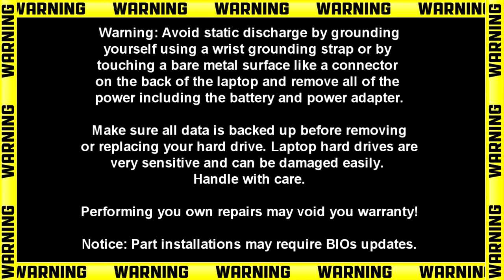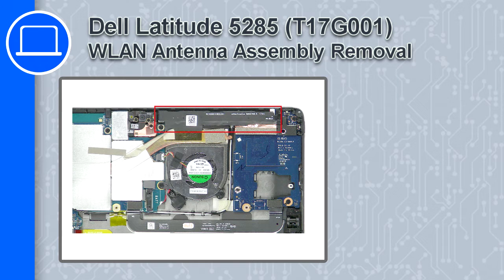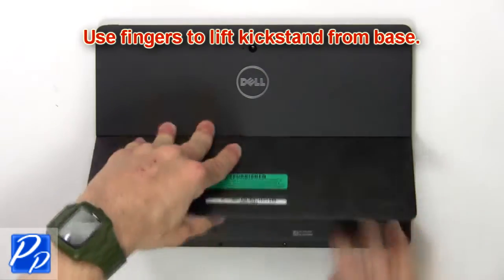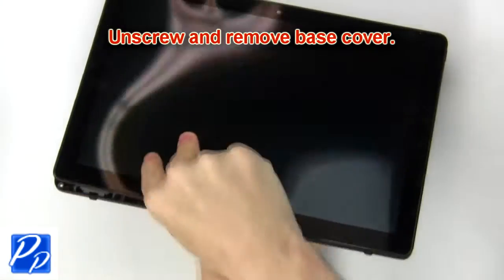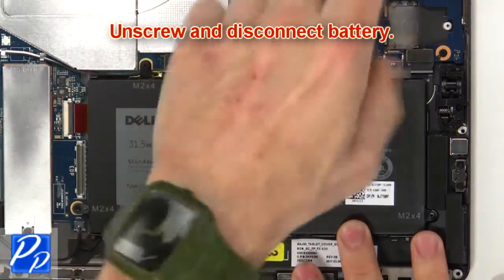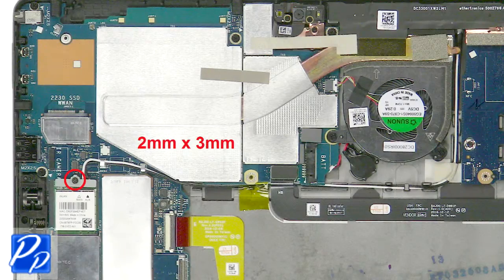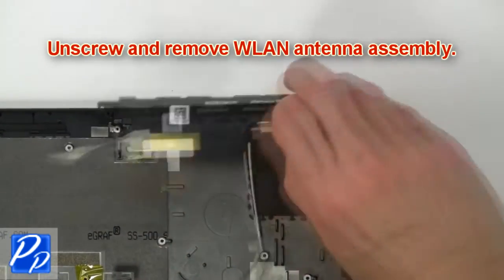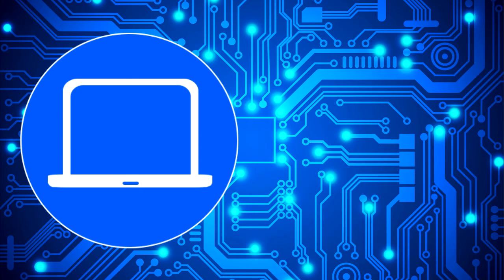Dell Latitude 5285 (T17G001) WLAN Antenna Assembly How-To Video Tutorial